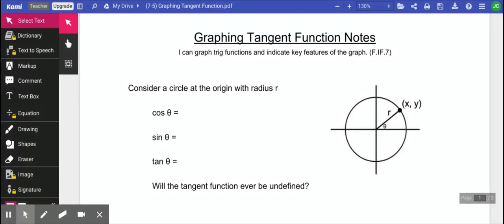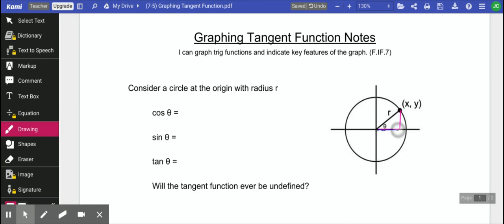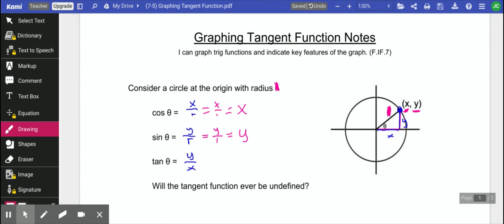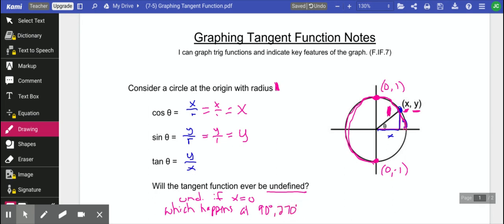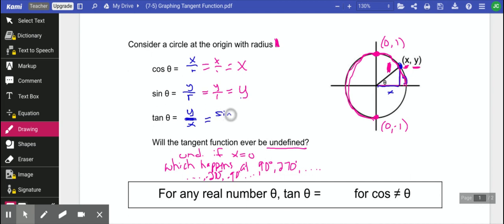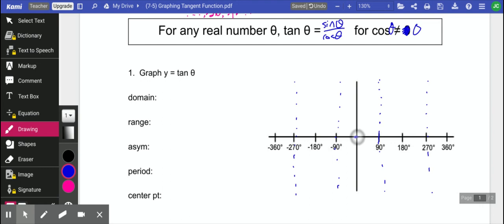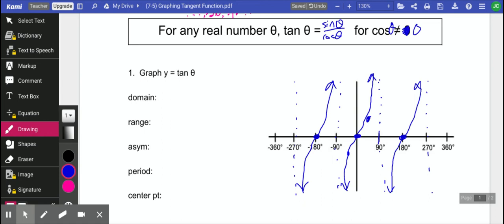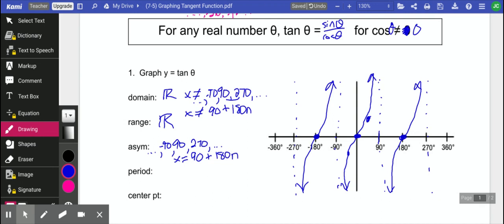PrB Algebra 2 - Graph Tangent Clip #1